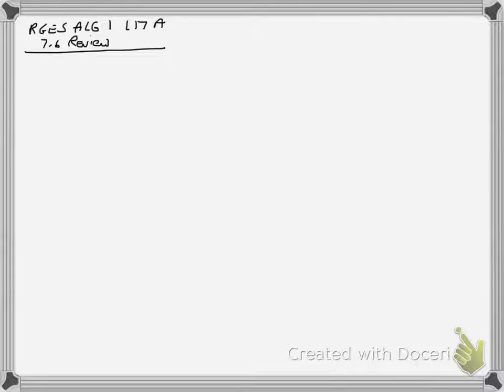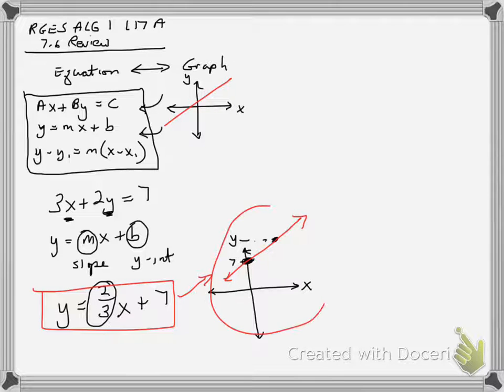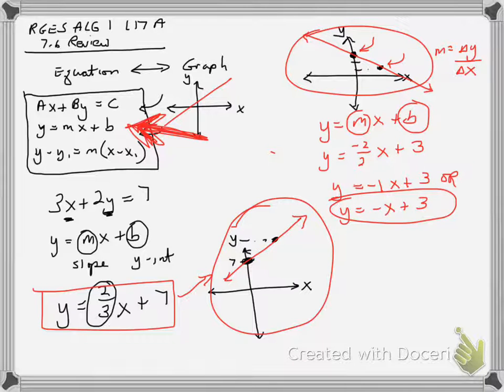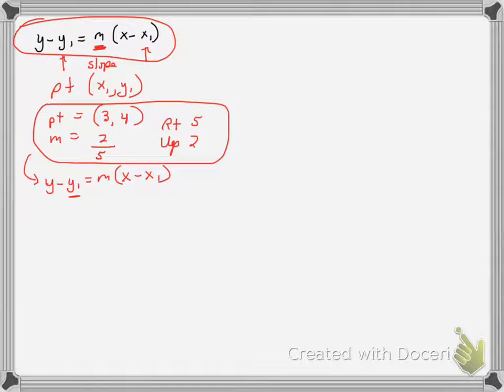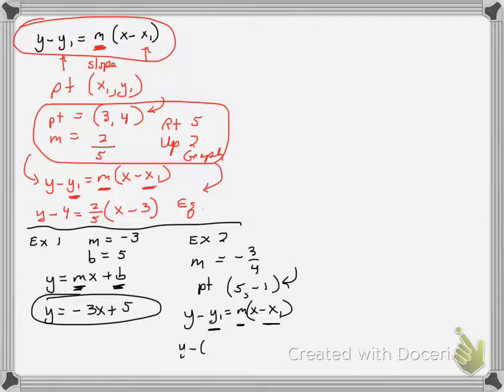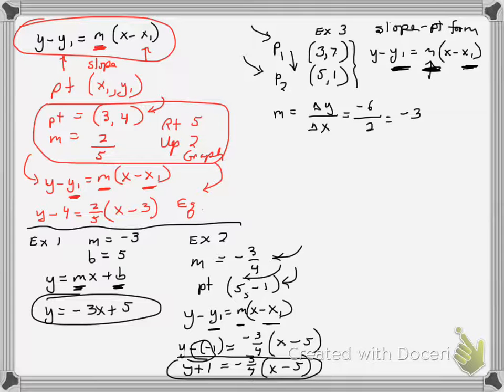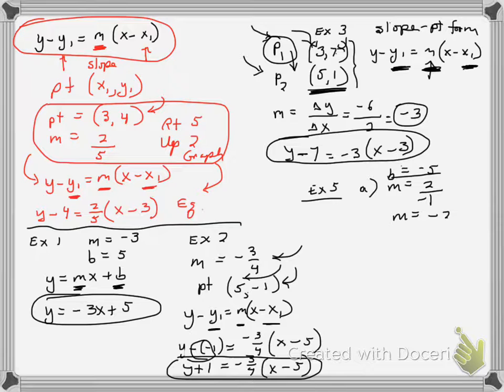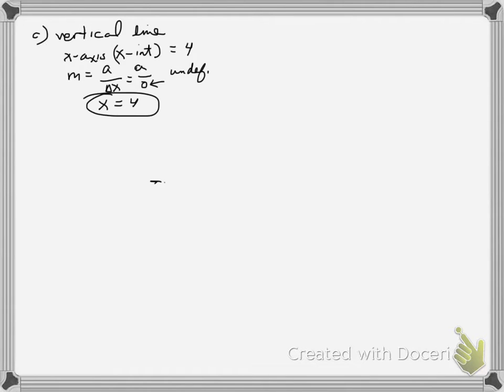RGES ALGEBRA 1 L17A 7.6 Review Part 1